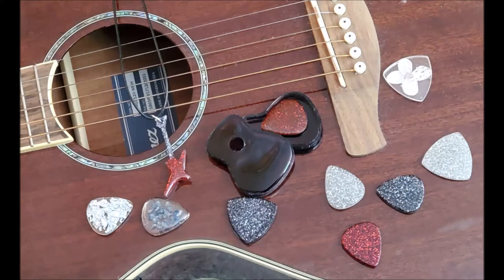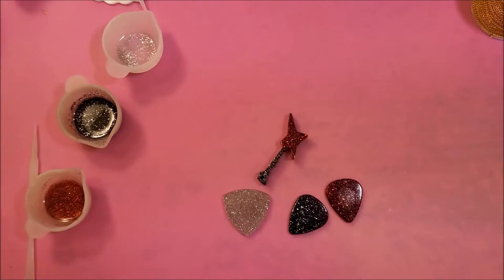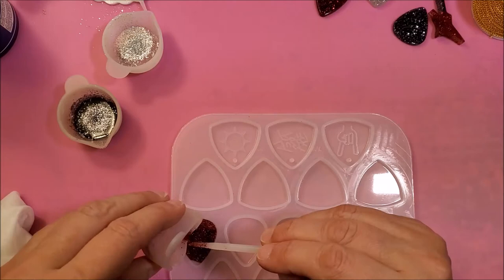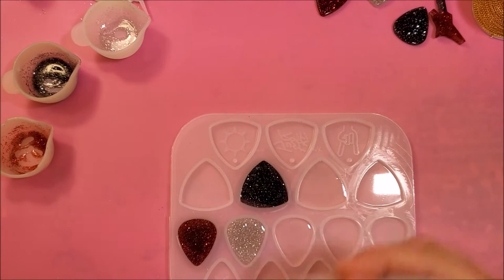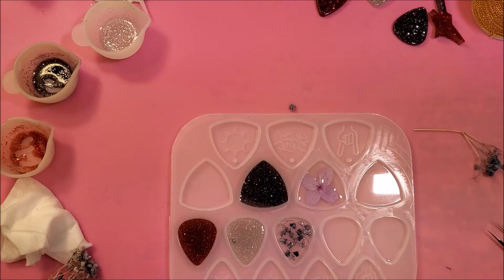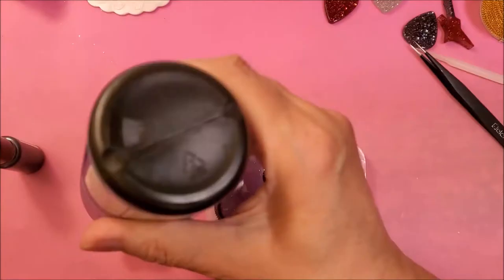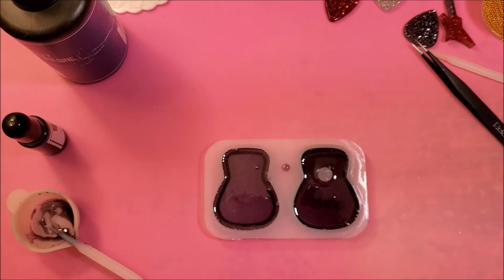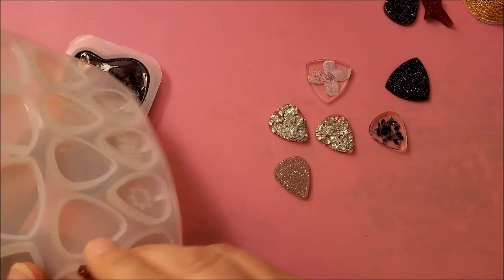Fun And Easy To Make Resin Guitar Picks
This is not a tutorial. I was just having fun making these guitar picks and pendants for my sons. The UV Resin that I used in this video was purchased from Michaels. I was just using the little bit that I had left in the bottle. There are so many options to creating these pieces. This is also a great gift idea for those of you who know someone who plays guitar. I also added a few videos that I think may help you with your resin creations. I hope my videos give you new ideas on creating your own style of jewelry. Let's Get Creative!

Here are a few videos I think you will enjoy.

Supplies:
UV/LED Lamp
UV Resin
Guitar Pick and Pendant/Key Chain Mold
Any Color Resin Dye
Mixing Bowls
Mixing Utensils
Decorative Foils
Dried Flowers
Jump Rings For Pendants
Leather Cord for Pendant

These are links to recommended UV resin supplies. Do your research online before purchasing these items. You may find better pricing on these items or you may choose something that would be more to your liking.

Signature Craft UV Clear Resin can be bought at Michaels or through Amazon.

Sapbond UV Resin 100g $12.99

36w UV/LED Light $16.99

Guitar Picks, Pendants. Key Chains $11.99

Mixing Cups, Utensils and Mats $6.99

Resin Colorant $12.89

1000 pcs Stainless Steel Jump Rings and Lobster Claw Clasps $8.99

Leather Necklace Cord $5.99

Natural Dried Flowers $6.99

Foil Flakes, Metallic Leaf $6.99

Be sure to follow my other platforms for updates, art, photography, crafts and jewelry!